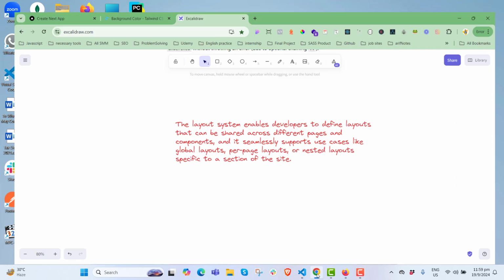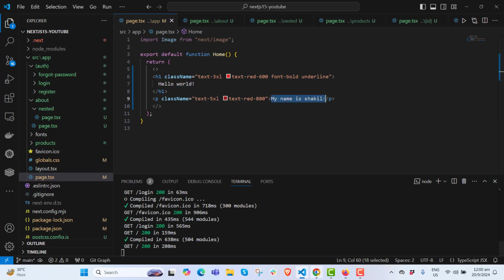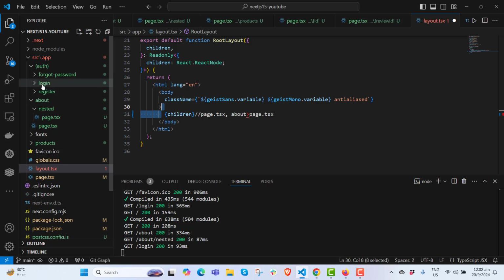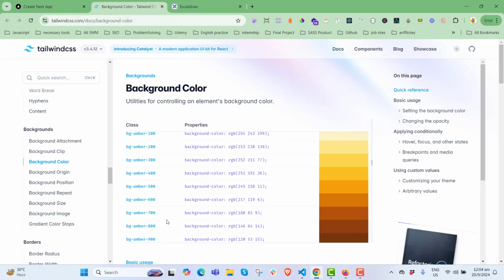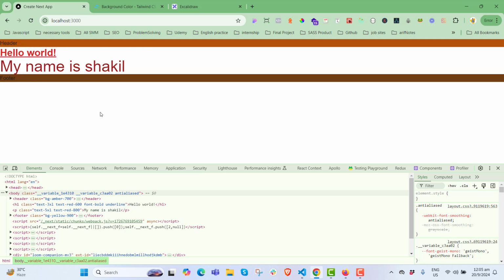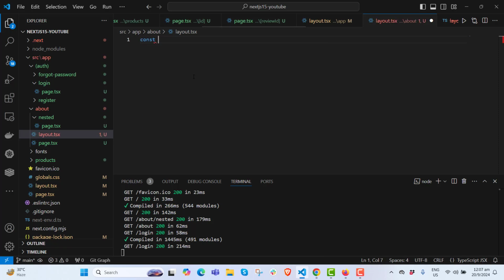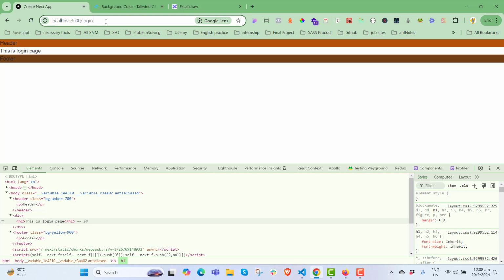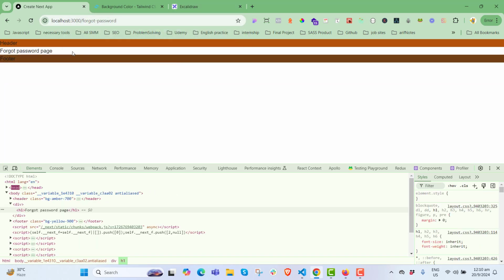nextjs 15 root layout and nested layout part-6|| no one will tell you!!!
nextjs 15 typescript rtk query mongodb role based auto redirect-project overview-Part-1